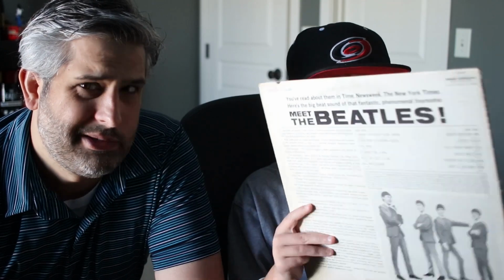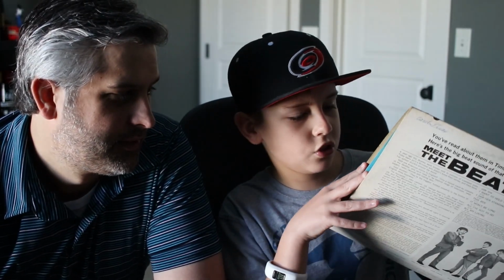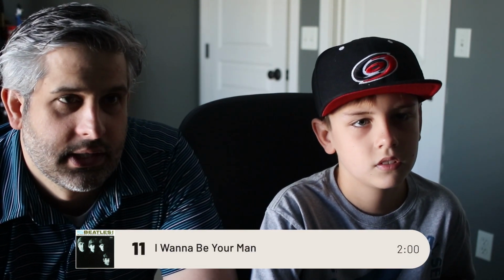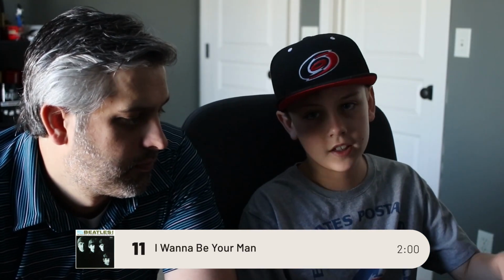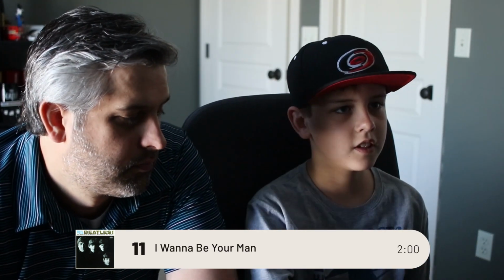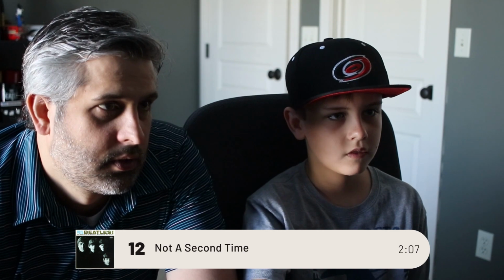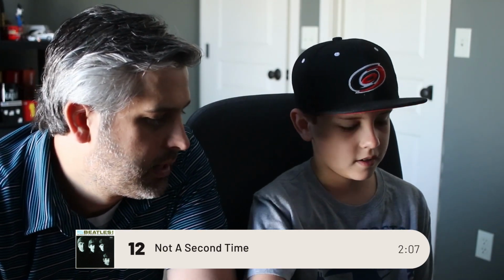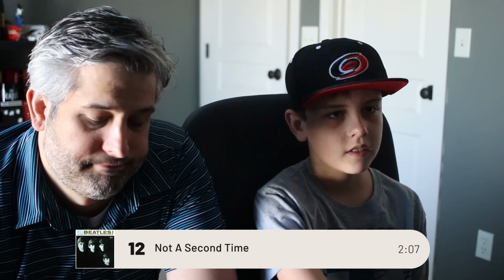Album Review: Meet the Beatles. Is the US version better than With The Beatles?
Sutter runs through the first Beatles U.S. album in his next series, and shows his most recent vinyl treasure.